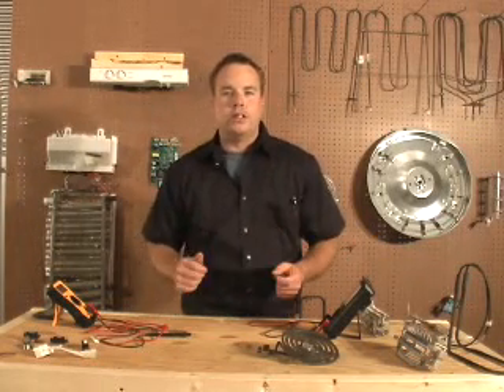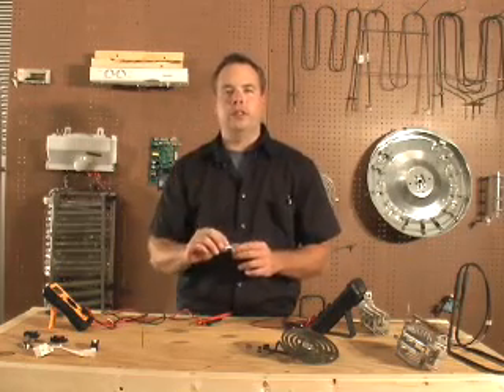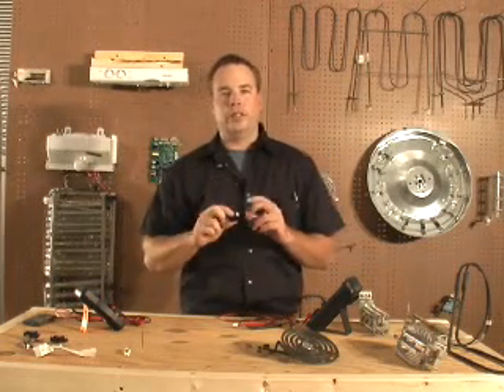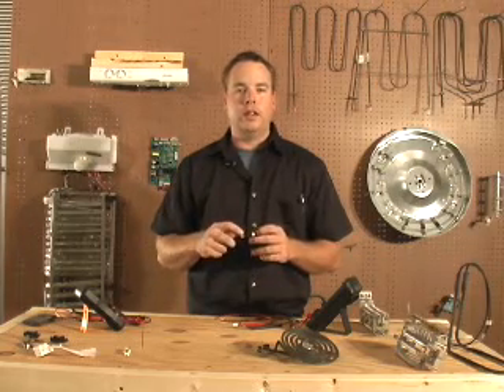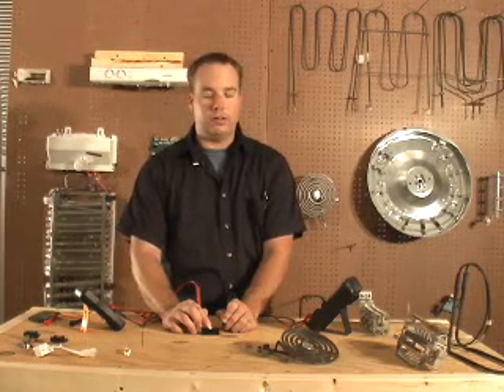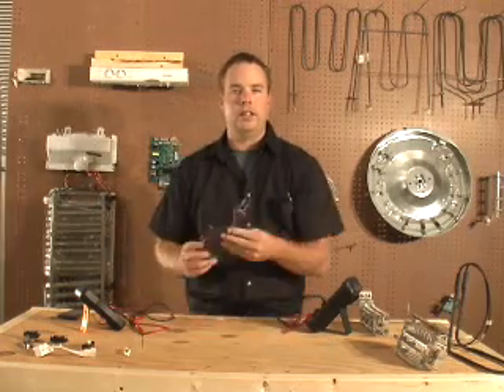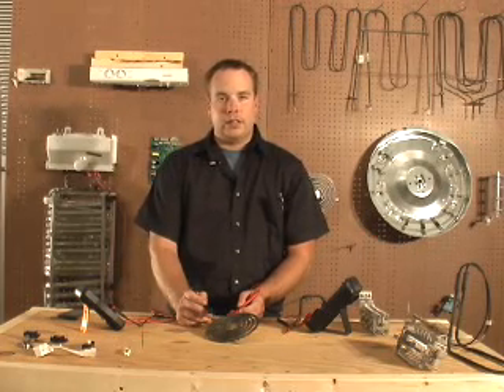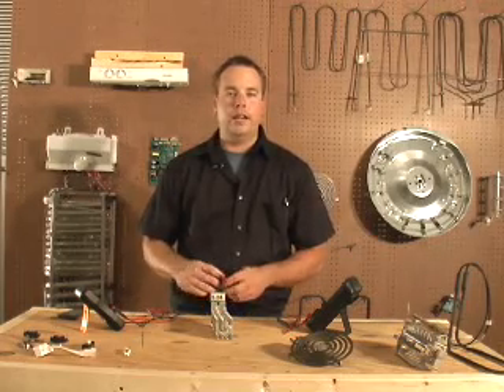How To Use An Ohmmeter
This video will demonstrate how to use an ohmmeter to check simple appliance parts such as switches and heating elements with both analog and digital ohmmeters.